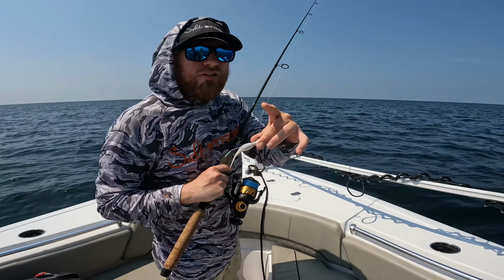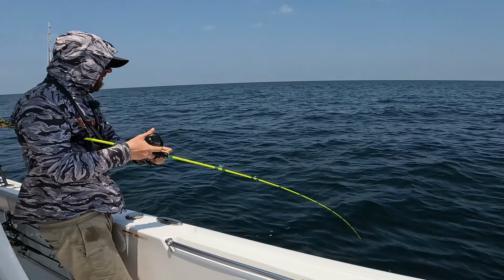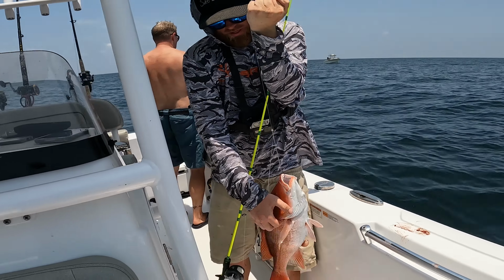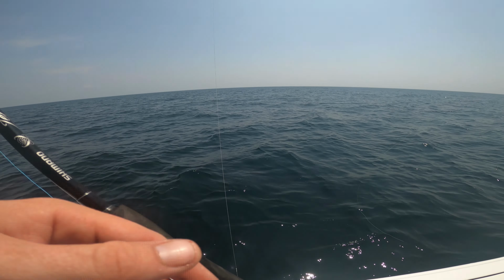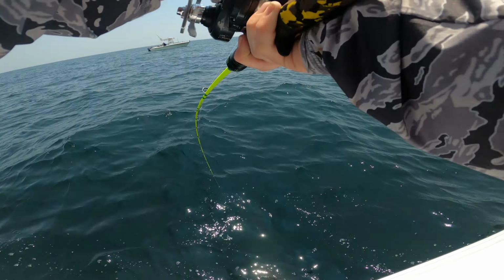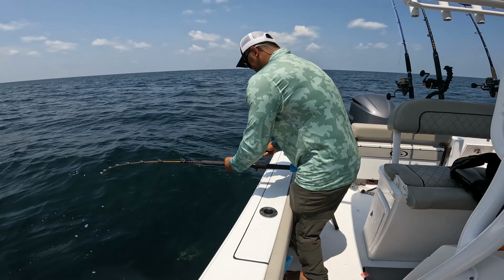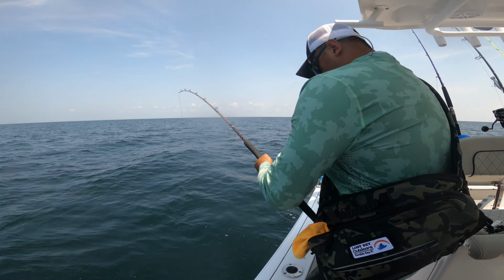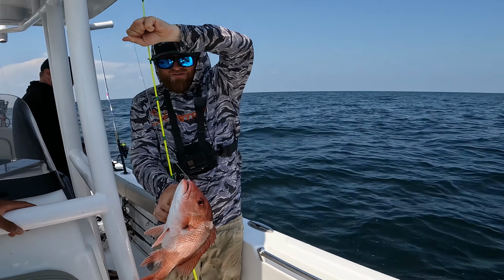Fisherman Caught the One Fish Everyone Wants to Catch Offshore Fishing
Fisherman Caught the One Fish Everyone Wants to Catch Offshore Fishing! This episode we Caught Cobia, Mahi, Grouper, Snapper, Amberjack, and more. We fished 25 miles offshore on a wreck that produced some good fishing. Overall you cant beat fun quick trips like this.

Links to all the gear used in the video:
Goprohero 10
Shimano 5k Reel
penn 5500
Shimano Terez (rod)
Shimano Socorro (reel)
GoPro hero 9
Penn Spinfisher Combo
Shimano Torium 16
GOOFISH JIGGING ROD
Shimano Speed Master
Frozen cigar minnow: Local Bait Shop